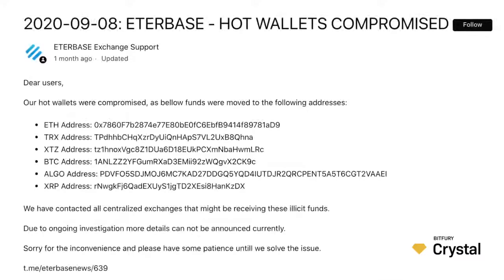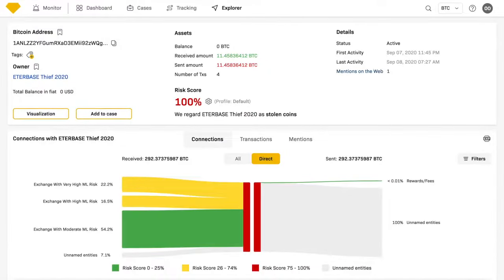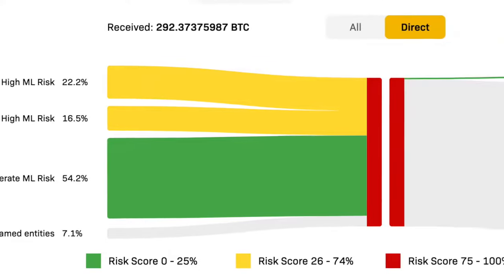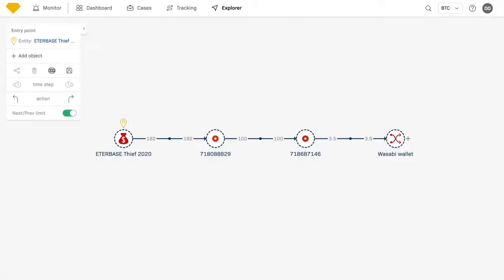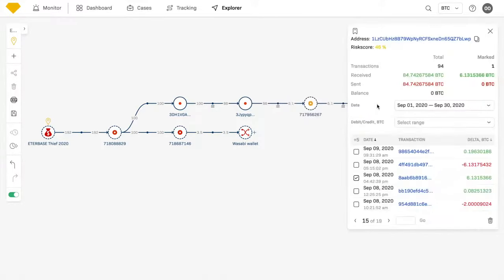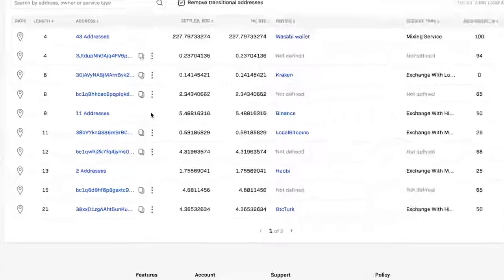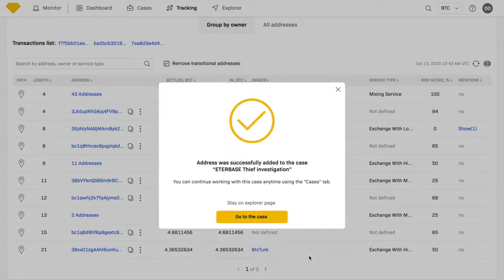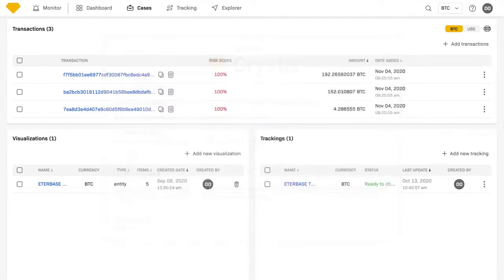ETERBASE Security Breach Investigation by Crystal Blockchain September 2020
Explore the power of Crystal in this video as we delve into the Eterbase security breach and track the paths of Bitcoin thieves. Witness the platform's functionality in action, from identifying suspicious entities to visualizing complex fund flows.

Discover how Crystal's advanced tools tag and analyze addresses, providing insights into the Eterbase hot wallet thief's connections and withdrawal paths. With the visualization tool, understand intricate transactions through a user-friendly interface.

Learn how Crystal's Tracking tool automatically follows coin flows, simplifying complex investigations. Explore case management, where you can set up notifications and organize all related information in one place.

Join us on a journey through Crystal, a comprehensive solution for blockchain investigations.